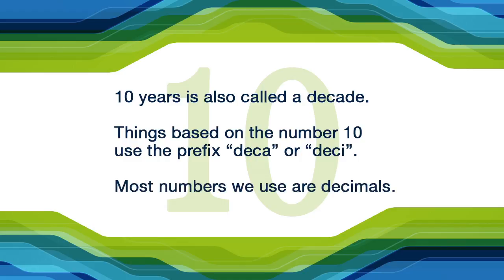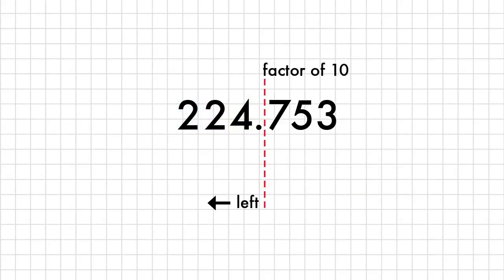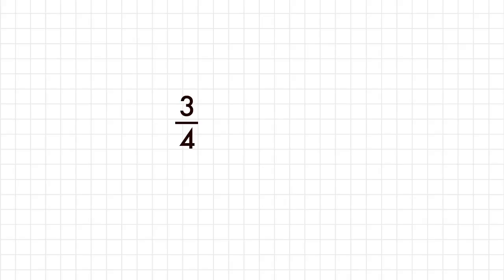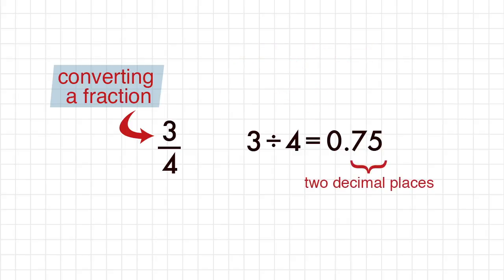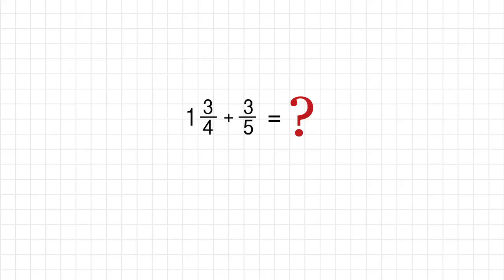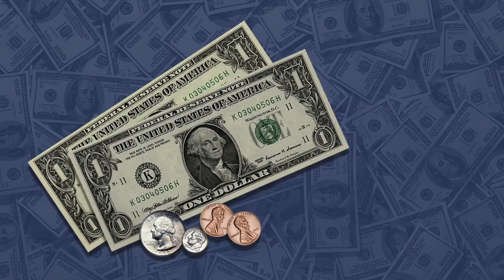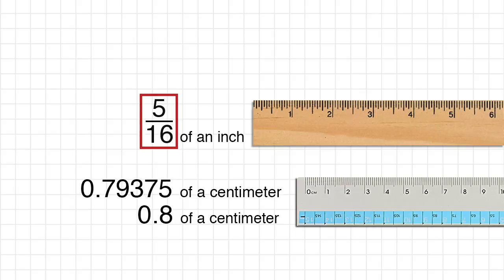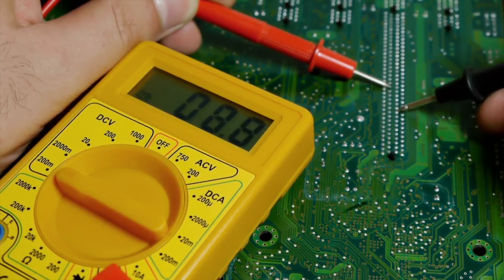Decimal Numbers are Based on the Number 10 - More Math Skills on the Learning Videos Channel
Using animated graphics and footage, this video helps students learn that a decimal number is based on the number 10, and has a decimal point. Viewers will come to understand that people use decimals in measurements and calculations and they're easier to use than fractions.